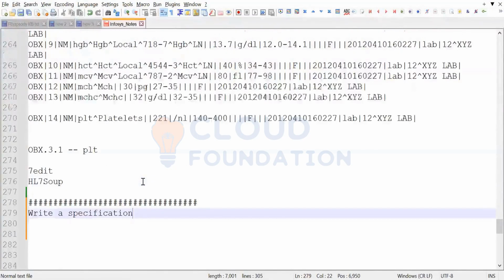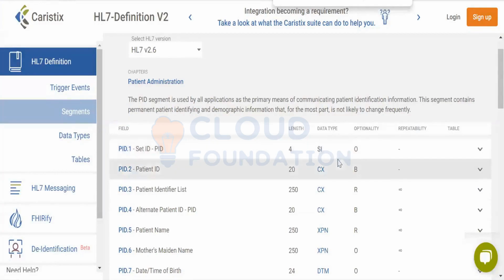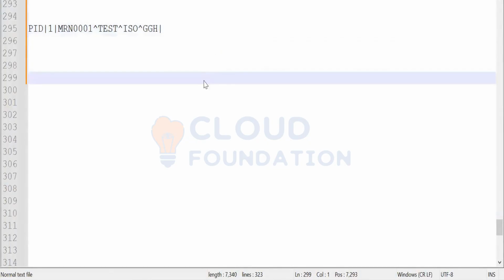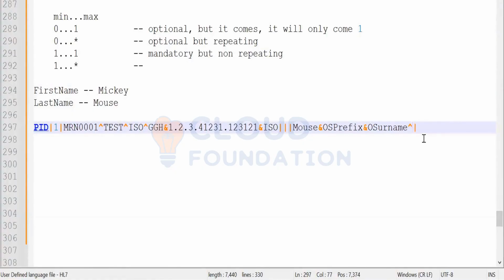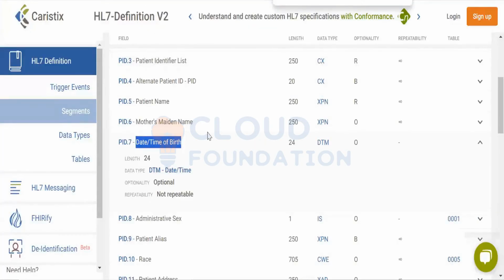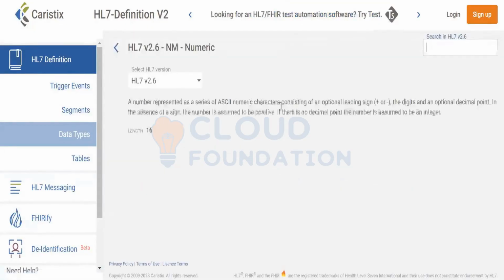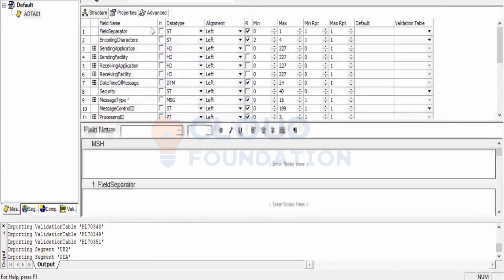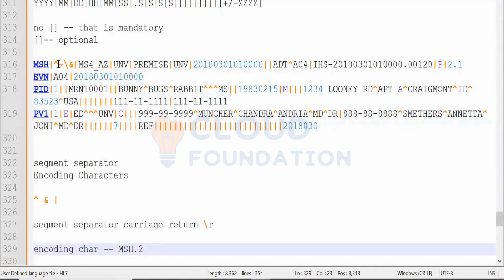Specification in FHIR HL7 | FHIR HL7 Online Training | FHIR HL7 Course | CloudFoundation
About This Video:
Hello and welcome to CloudFoundation's FHIR HL7 Training Series! 🎓 We look at the Specification in FHIR HL7 📄🔍 in this video. We talk about how specifications help with data structures, interoperability, and communication between healthcare systems. 🏥💡 This video will help you understand what you need to do to succeed, whether you're a healthcare IT fan or a professional who wants to get HL7 certification. 💼🚀

In this video, you'll learn: 🔍 What is the FHIR HL7 Specification? ❓📘 ▪️ The structure and design principles behind FHIR ▪️ How FHIR supports interoperability ▪️ Use of profiles, resources, and data formats in specification ▪️ Real-world examples of applying HL7 FHIR specs in healthcare apps 🏥📲

👉 Check out the whole course to learn everything you need to know about FHIR HL7 specs: CloudFoundation Course Get more videos to stay up to date — YouTube Channel for CloudFoundation

🌟 Why CloudFoundation? ✅ Real-time use cases and projects 🛠️📊 Learn from experts in the field 👨‍🏫🌍 Get hands-on training with lifetime access 🧾🔐 Get help with certification to move up in your career 🎓📈 Have flexible learning schedules 📅💻

🔑 Explore More :

FHIR HL7 specification
FHIR online training
HL7 FHIR course
FHIR interoperability
HL7 data formats
FHIR resource profiles
HL7 specification guide
FHIR architecture
FHIR JSON format
HL7 message design
FHIR training modules
HL7 real-time training
FHIR XML structure
HL7 standards explained
FHIR development course
HL7 RESTful API
FHIR HL7 certification
FHIR course CloudFoundation
HL7 profiles and extensions
FHIR healthcare integration
HL7 V2 vs FHIR
FHIR HL7 training video
HL7 data exchange
FHIR implementation training
CloudFoundation HL7